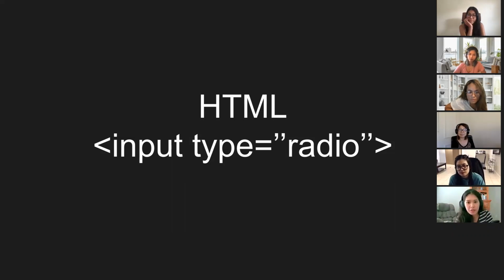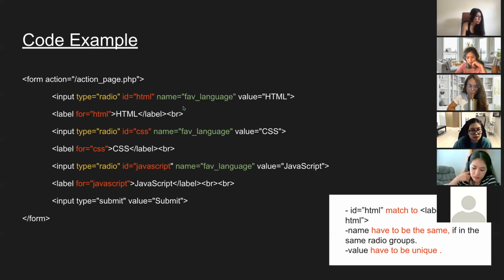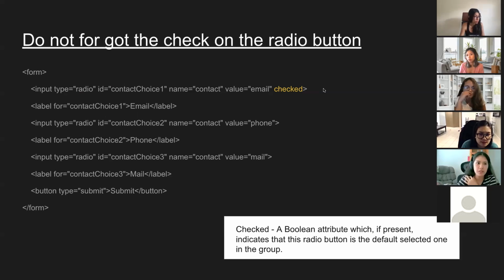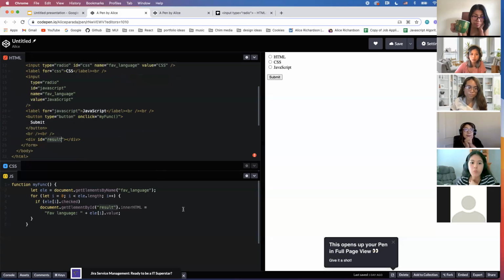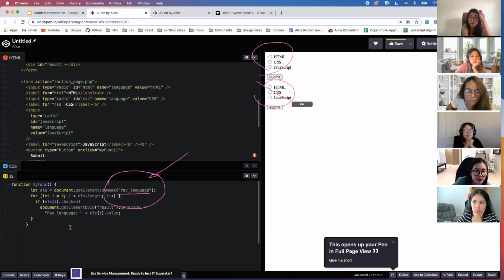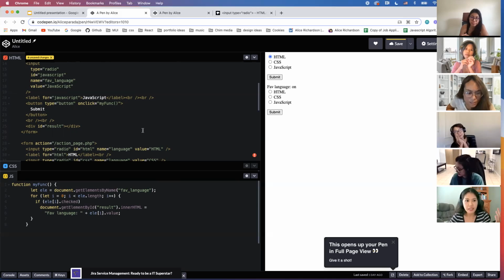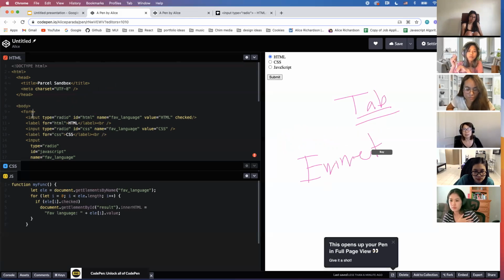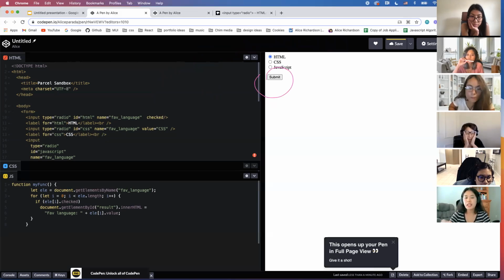HTML Input(type radio: English Version)